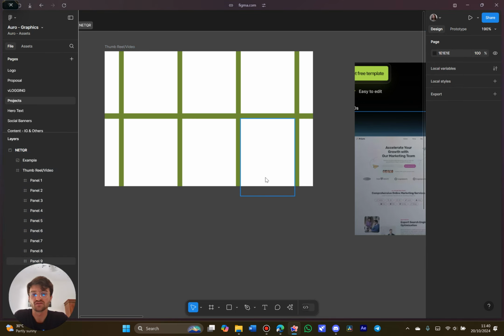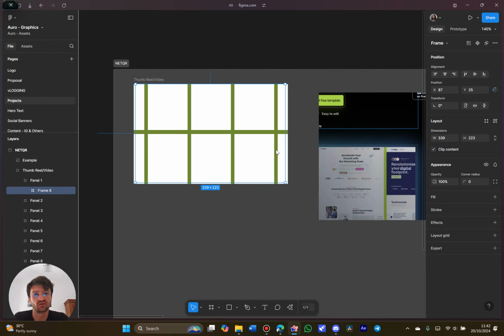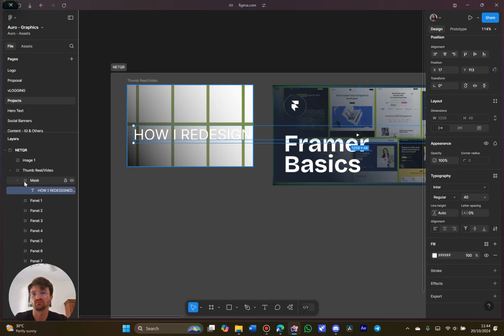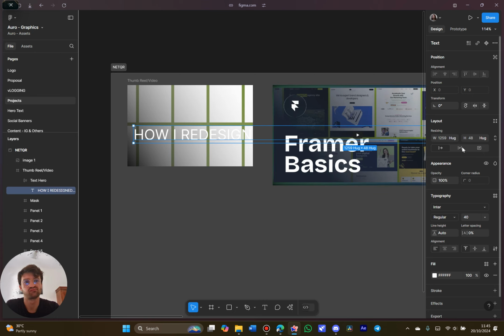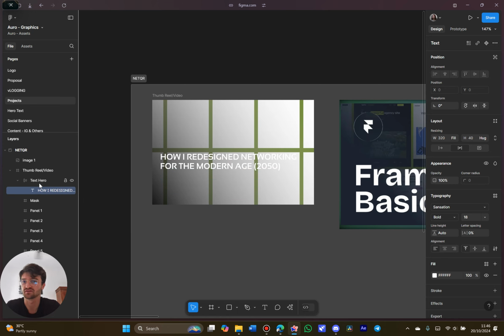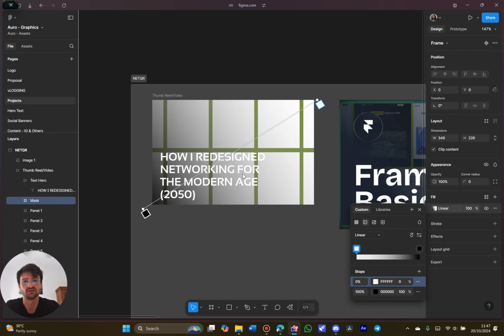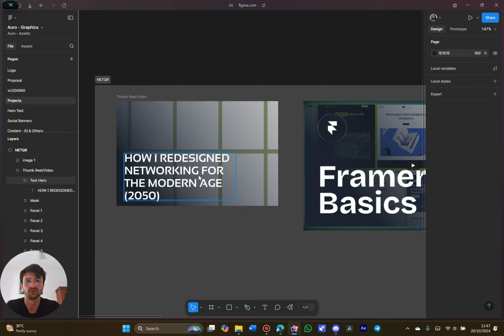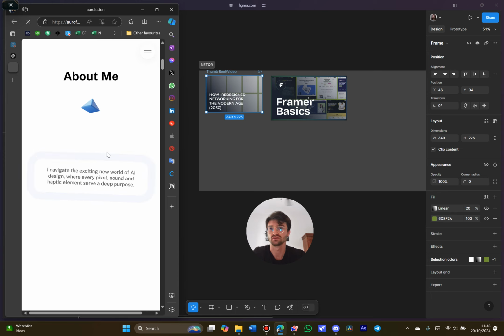Graphics Tutorial. How I created in record speed a thumbnail for my NetworkingQR YouTube video.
Welcome to graphics design series, where I showcase how I design the graphics seen in my websites and YouTube videos 🚀

In this video, I'll cover how part 1 of this design, where I show the concept idea, and how I emulate it within Figma.

Got a project in mind? Let’s connect!